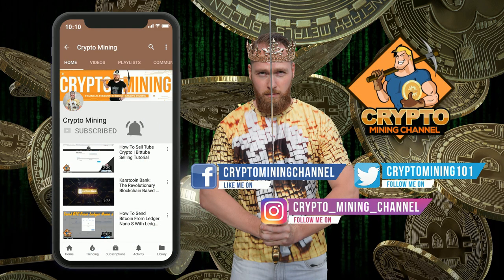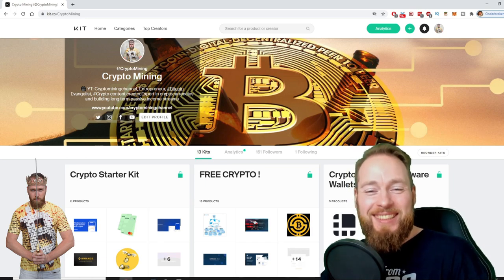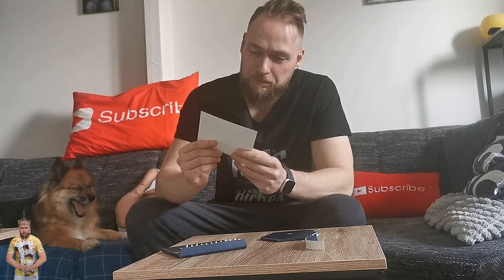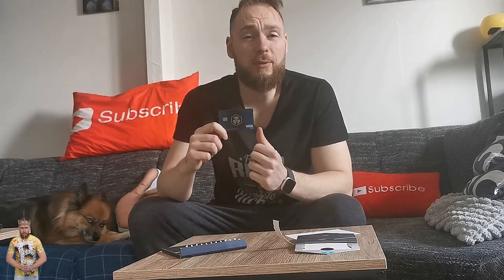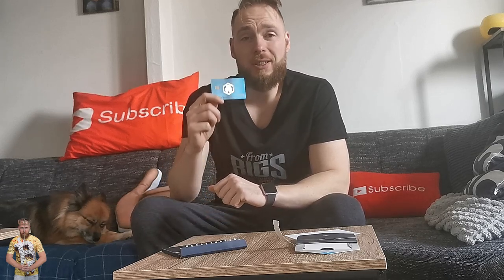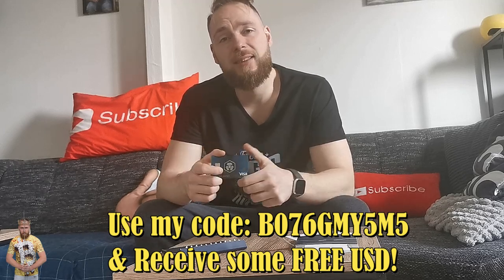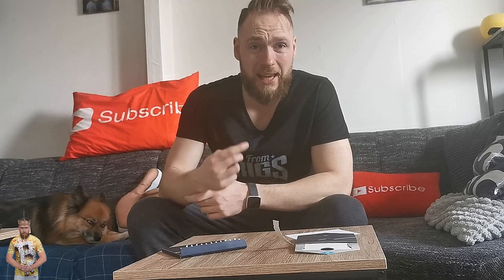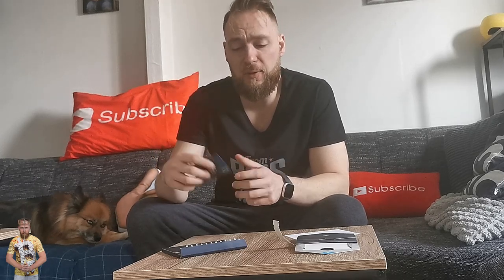Crypto.com Card Unboxing 📦 MCO VISA Card Benefits 🔥🔥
Crypto.com card unboxing. Watch the video to know the MCO Visa card benefits. Trust me, you'll want one!

Crypto.com is the pioneering payments and cryptocurrency platform. Our wallet app allows you to buy, sell, send and track cryptocurrencies, such as bitcoin (BTC), ethereum (ETH), and Litecoin (LTC). The MCO VISA Card allows you to spend anywhere at perfect interbank exchange rates with crypto cashback.

Steps:

✔ Download Crypto.com App on App Store or Google Play

with the submitted email

OR

✔ Submit and confirm your email. Referral submission success

✔ Continue KYC verification by submitting phone

How to get the $25 bonus?

You have to stake CRO (Crypto.com Visa Card Reservation) to unlock the sign-up bonus. You may purchase the CRO in-app via Credit/Debit Card, Crypto Wallet, or Bank Transfer.